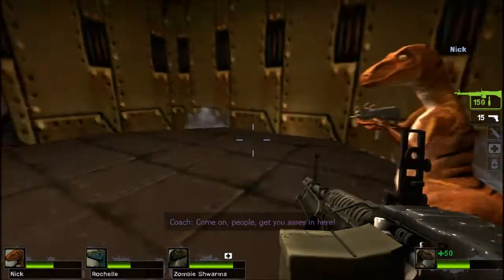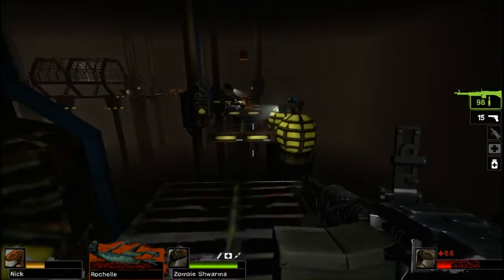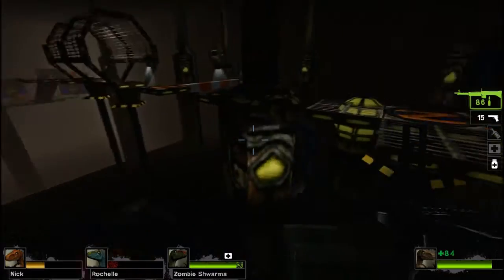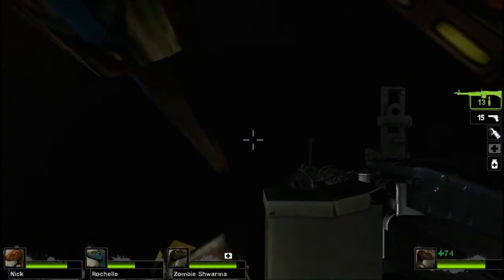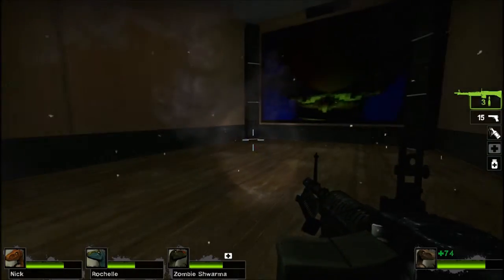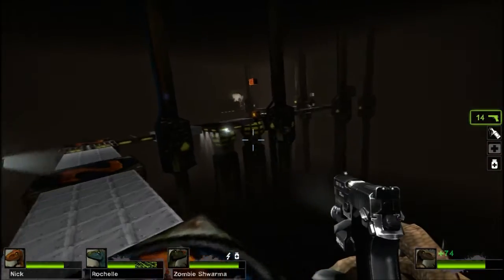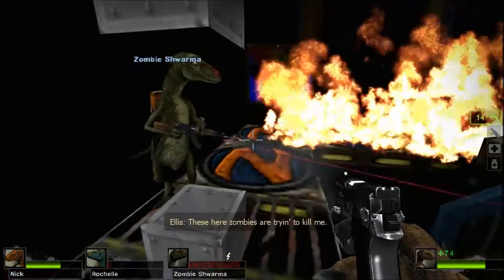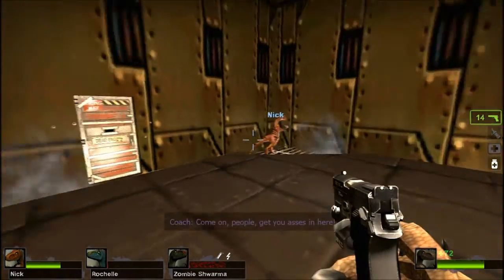Left For Dead 2 + Crash Bandicoot=... part 2/7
Erg And Aaron Return to Left for dead 2 in GLORIOUS HD. This time we're playing A rediculous crash bandicoot map, which is simultaneosly the best and worst.